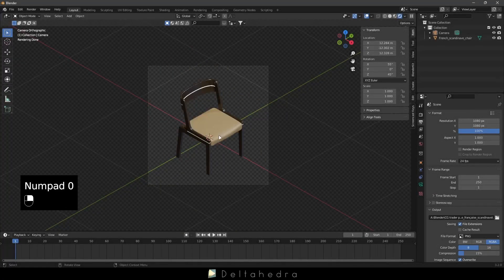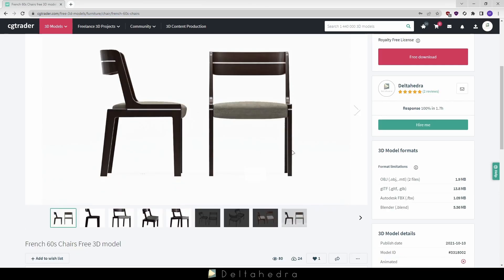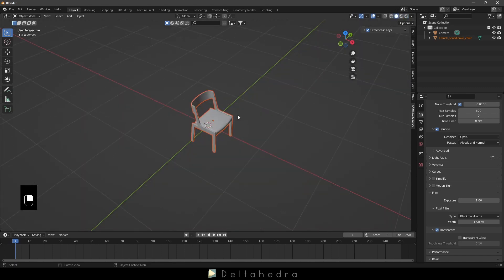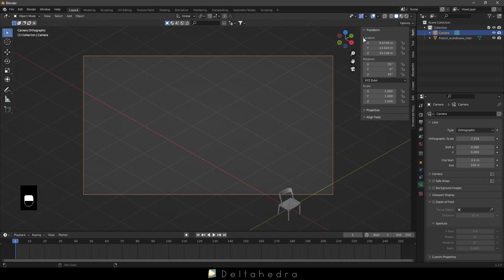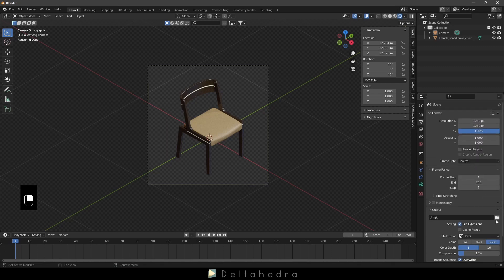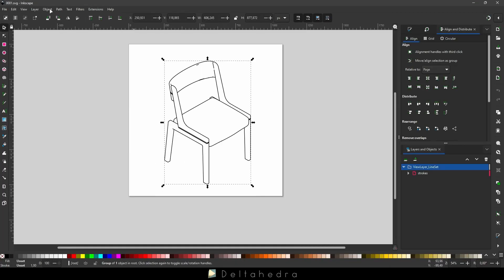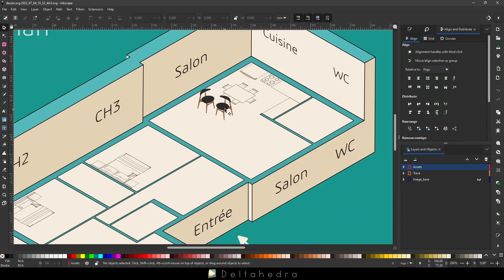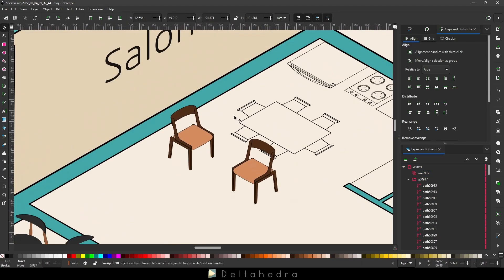Workflow - Convert any 3D Models into a 2D Isometric vector format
This video shows you how to make a perfect isometric draw of any 3D model to use in any vector softwares like Illustrator or Inkscape.